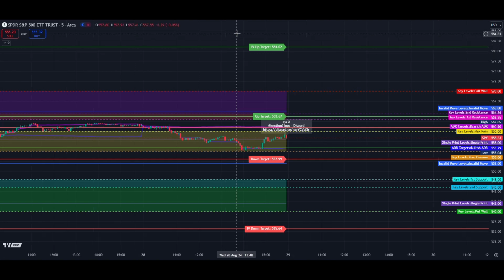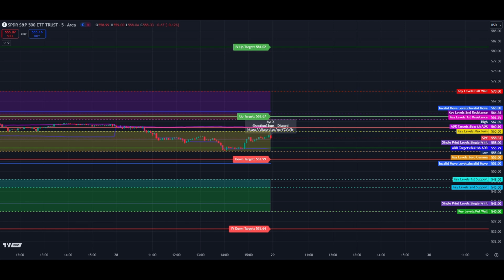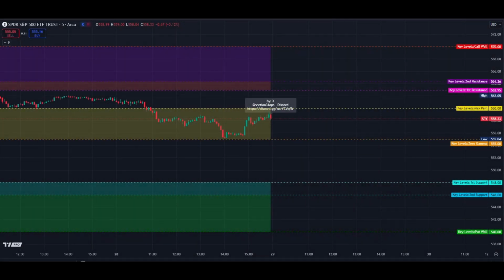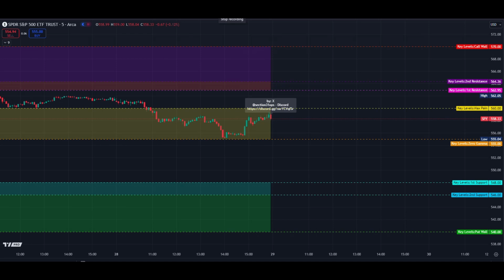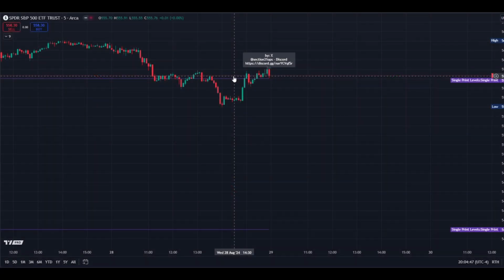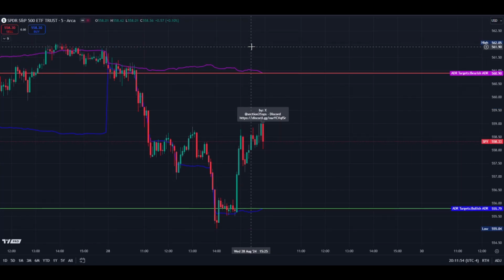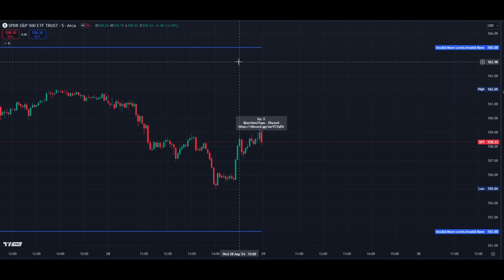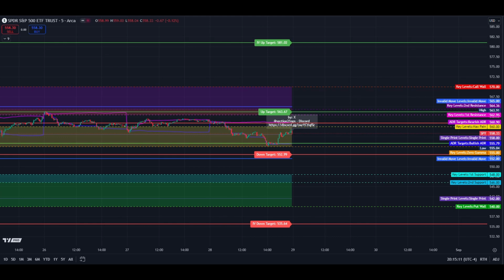Key Levels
Learn about my chart that I call "key levels", what those are, why they are important to watch each day, and how to use them to get a better picture of the days outlook.  The chart is available free in my Discord